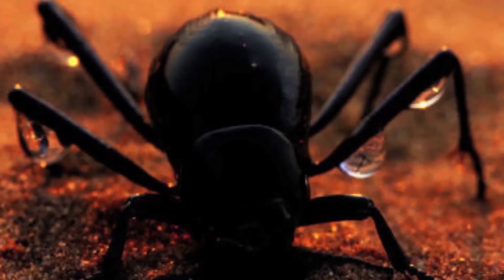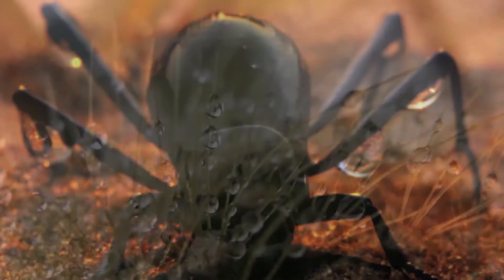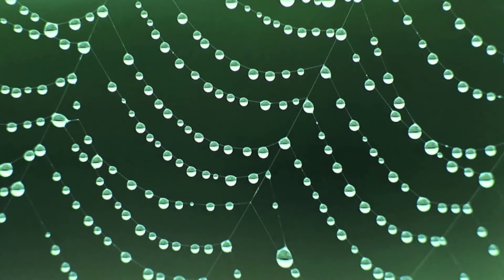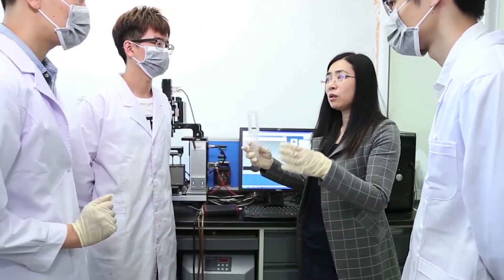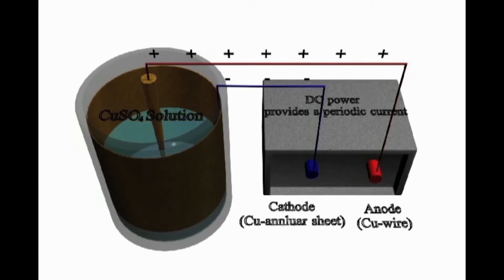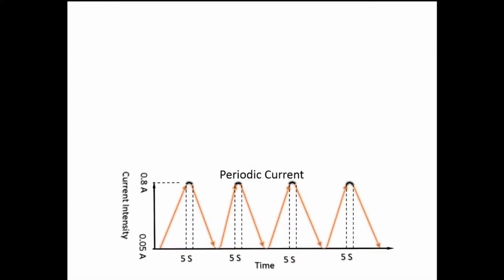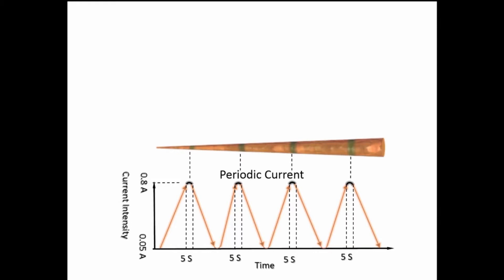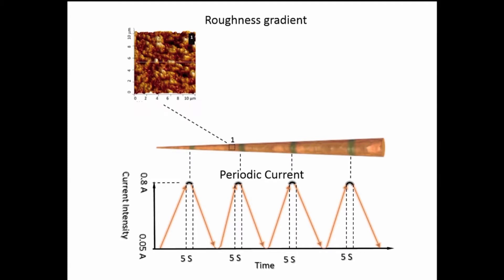High-Efficiency Fog Collector: Water Unidirectional Transport on Heterogeneous Rough Conical Wires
Full Title: High-Efficiency Fog Collector: Water Unidirectional Transport on Heterogeneous Rough Conical Wires

In this video, authors describe a high efficient fog-collector that is designed by using arrays of artificial periodic nanoscale roughness-gradient conical copper wires; these artificial wires can be fabricated by the controlled electrochemical corrosion methods with periodic current gradients. It is the structure of the artificial wire that can harvest fogwater on periodic points of the conical surface from air and transport the drops a long distance without external force. It is significant to develop materials that can be extended to applications for water collection and water transport in fogwater systems, for example, water collection in forests, mountains, vapor of industry, and so on.